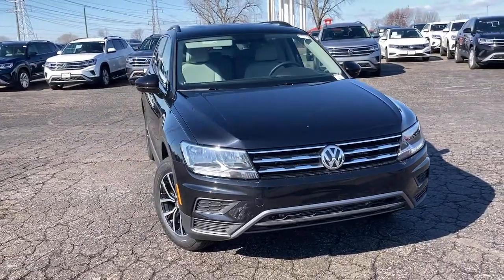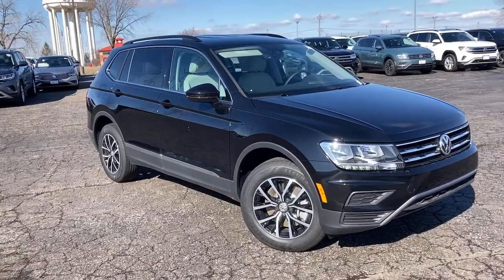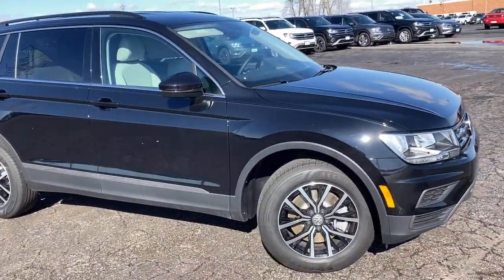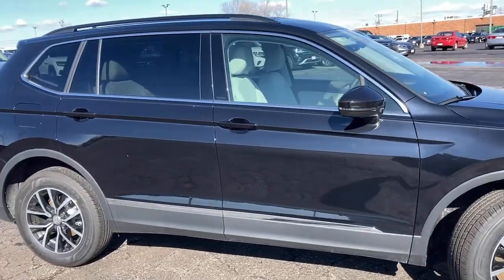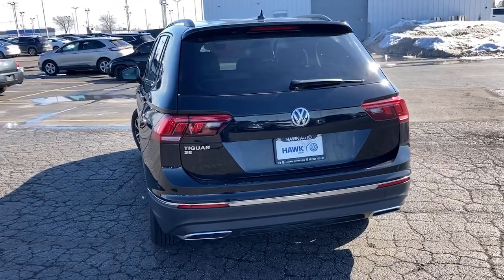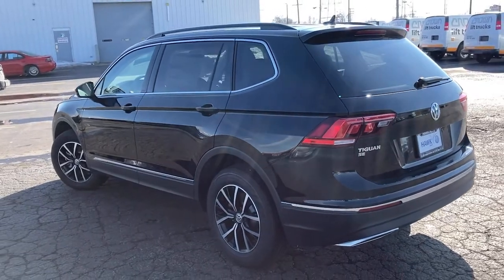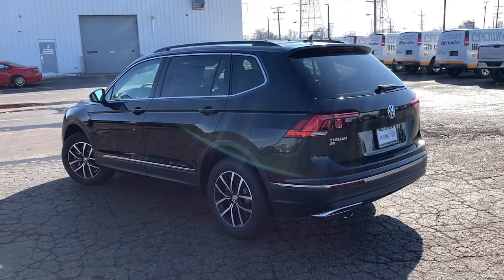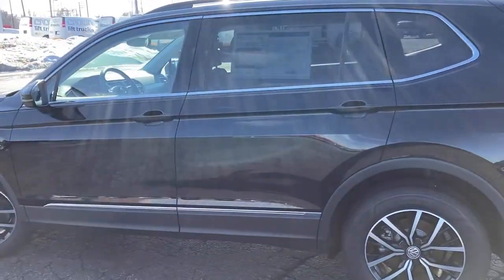2021 Volkswagen Tiguan Joliet, Naperville, Kankakee, Gary, Chicago, IL VW10600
Deep Black Pear New 2021 Volkswagen Tiguan available in Joliet, Illinois. Servicing the Naperville, Kankakee, Gary, Chicago, IL area.

2861 W. Jefferson St.

Extended Range Remote Engine Start, Frameless Auto-Dimming Rearview Mirror, 3-Row Rubber Monster Mats w/Logo Kit (Set of 5), 1146# Maximum Payload, 15.3 Gal. Fuel Tank, 2 LCD Monitors In The Front, 2 Seatback Storage Pockets, 3 12V DC Power Outlets, 3-ROW RUBBER MONSTER MATS W/LOGO KIT (SET OF 5)-inc: Heavy Duty Trunk Liner w/VW CarGo Blocks, 3.33 Axle Ratio, 4-Wheel Disc Brakes w/4-Wheel ABSFront Vented DiscsBrake AssistHill Hold Control and Electric Parking Brake, 4-Wheel Independent Suspension, 40-20-40 Folding Split-Bench Front Facing Manual Reclining Fold Forward Seatback Rear Seat w/Manual Fore/Aft, 69-Amp/Hr 360CCA Maintenance-Free Battery w/Run Down Protection, 8-Way Driver Seat, ABS And Driveline Traction Control, Air Filtration, Airbag Occupancy Sensor, Analog Display, Back-Up Camera, Body-Colored Door Handles, Body-Colored Front Bumper, Body-Colored Power Heated Side Mirrors w/Manual Folding and Turn Signal Indicator, Body-Colored Rear Bumper w/Black Rub Strip/Fascia Accent and Chrome Bumper Insert, Cargo Area Concealed Storage, Cargo Space Lights, Carpet Floor Trim, Chrome Bodyside InsertBlack Bodyside Cladding and Black Wheel Well Trim, Chrome Grille, Chrome Side Windows Trim and Black Front Windshield Trim, Clearcoat Paint, Compact Spare Tire Mounted Inside Under Cargo, Compass, Cruise Control w/Steering Wheel Controls, Day-Night Rearview Mirror, Deep Tinted Glass, Delayed Accessory Power, Distance Pacing w/Traffic Stop-Go, Driver / Passenger And Rear Door Bins, Driver And Passenger Visor Vanity Mirrors w/Driver And Passenger IlluminationDriver And Passenger Auxiliary Mirror, Driver Foot Rest, Dual Stage Driver And Passenger Front Airbags, Dual Stage Driver And Passenger Seat-Mounted Side Airbags, Dual Zone Front Automatic Air Conditioning, Electric Power-Assist Speed-Sensing Steering, Electronic Stability Control (ESC), Engine Auto Stop-Start Feature, Engine Immobilizer, Engine Oil Cooler, Engine: 2.0L TSI DOHC Turbocharged 4-Cylinder -inc: 16-valvedirect fuel injection, EXTENDED RANGE REMOTE ENGINE START-inc: extended range remote key fob (1), Fade-To-Off Interior Lighting, Fcw w/Autonomous Emergency Braking and Rear Cross Traffic Alert, Fixed 50-50 Bench V-Tex Leatherette 3rd Row Seat FrontManual Fold Into Floor2 Manual and Adjustable Head Restraints, Fixed Rear Window w/Fixed Interval Wiper and Defroster, FOB Controls -inc: Cargo Access, FRAMELESS AUTO-DIMMING REARVIEW MIRROR-inc: electronic compass and HomeLink garage door opener, Front And Rear Anti-Roll Bars, Front And Rear Map Lights, Front Center Armrest and Rear Center Armrest, Front Cupholder, Front-Wheel Drive, Full Carpet Floor Covering, Full Cloth Headliner, Full Floor Console w/Covered StorageMini Overhead Console and 3 12V DC Power Outlets, Fully Automatic Aero-Composite Halogen Daytime Running Headlamps w/Delay-Off, Fully Galvanized Steel Panels, Gas-Pressurized Shock Absorbers, Gauges -inc: SpeedometerOdometerEngine Coolant TempTachometerOil TemperatureTrip Odometer and Trip Computer, GVWR: 5 181 lbs (2 350 kgs), Heated Front Comfort Seats -inc: 10-way power drivers seat w/power lumbar support and 6-way manual front passenger seat w/height adjustment, HVAC -inc: Underseat Ducts and Console Ducts, Illuminated Glove Box, Interior Trim -inc: Metal-Look Instrument Panel InsertMetal-Look Door Panel Insert and Metal-Look Interior Accents, Leather/Metal-Look Gear Shifter Material, Leatherette Door Trim Insert, Leatherette Steering Wheel, LED Brakelights, Liftgate Rear Cargo Access, Lip Spoiler, Low Tire Pressure Warning, Manual Adjustable Front Head Restraints and Manual Adjustable Rear Head Restraints, Manual Tilt/Telescoping Steering Column, Multi-Link Rear Suspension w/Coil Springs, Outboard Front Lap And Shoulder Safety Belts -inc: Rear Center 3 PointHeight Adjusters and Pretensioners, Outside Temp Gauge, Passenger Seat, Perforated V-Tex Leatherette Seating Surfaces, Perimeter Alarm, Perimeter/Approach Lights, Power 1st Row Windows w/Front And Rear 1-Touch Up/Down, Power Door Locks w/Autolock Feature, Power Fuel Flap Locking Type, Power Rear Windows and Fixed 3rd Row Windows, Proximity Key For Doors And Push Button Start, Quasi-Dual Stainless Steel Exhaust, Radio w/Seek-ScanClockSpeed Compensated Volume ControlSteering Wheel Controls and Radio Data System, Radio: MIB3 Composition Media AM/FM/HD -inc: 8 touchscreenWMA/